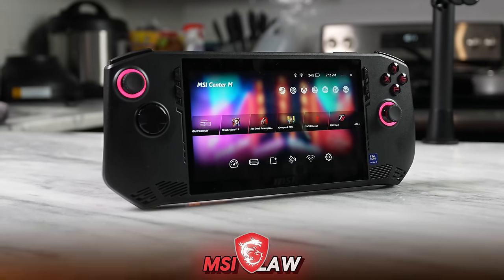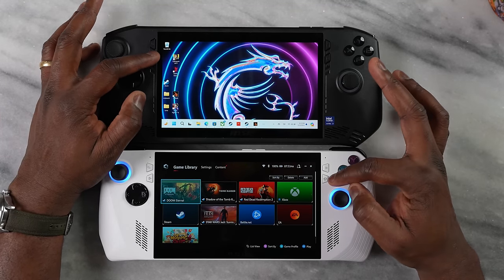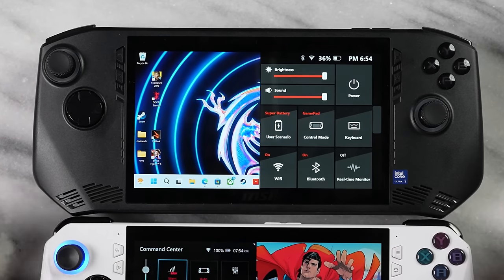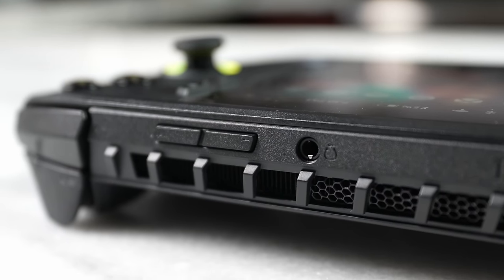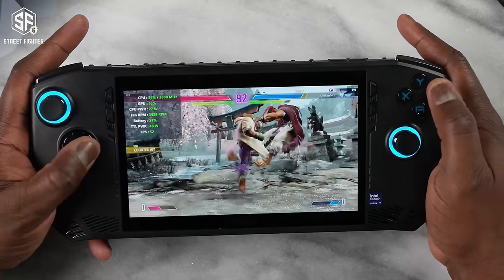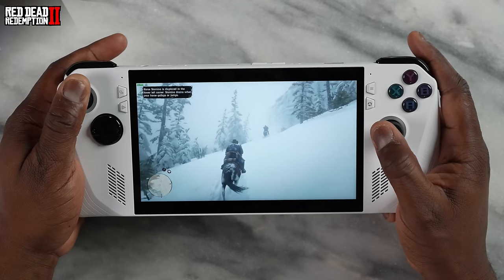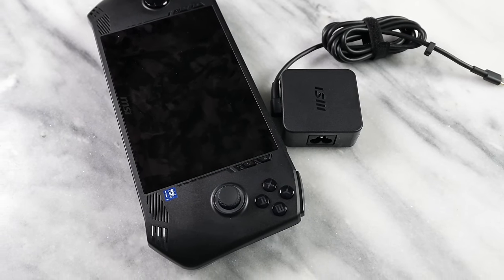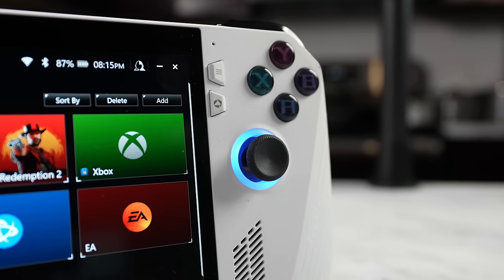MSI Claw Takes On Asus Rog Ally: Intel Vs AMD Showdown